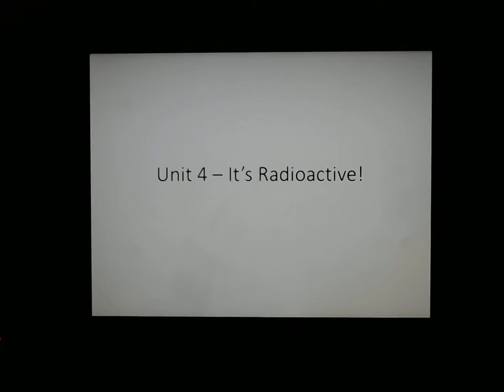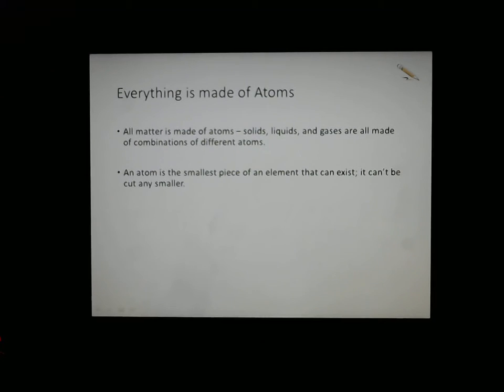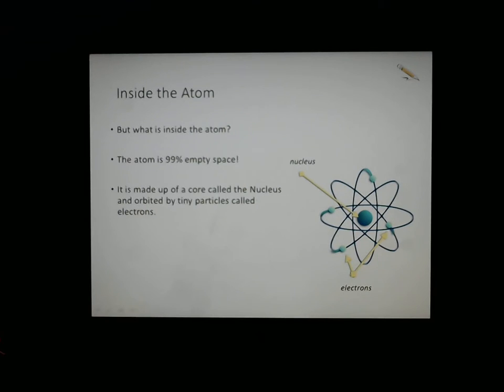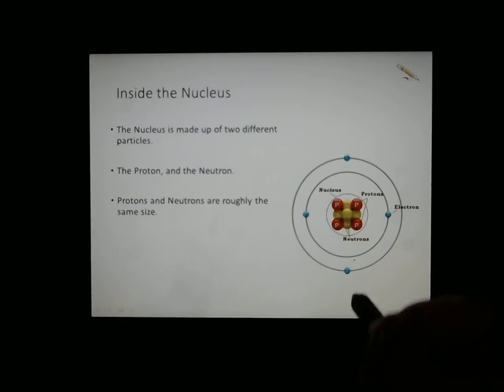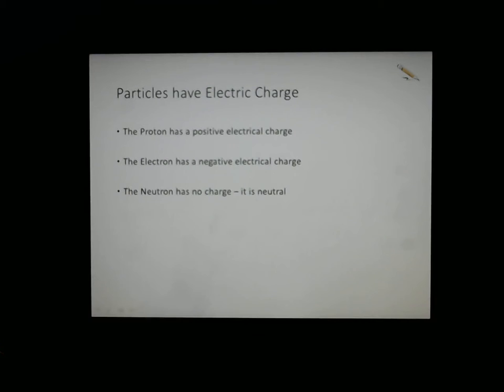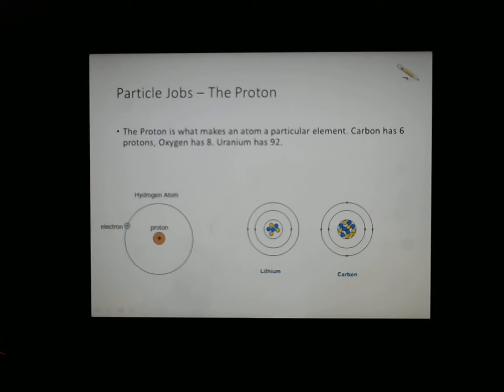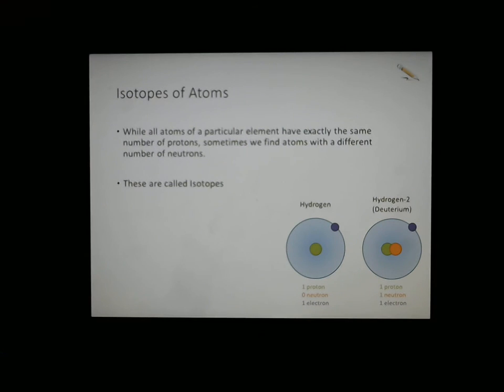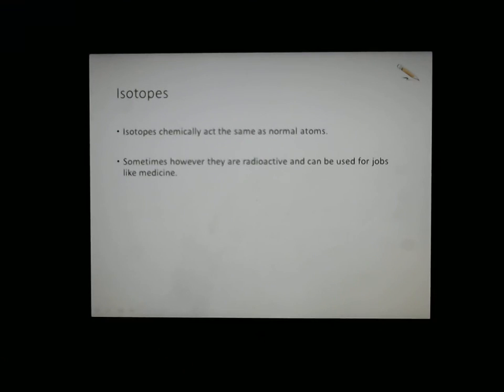1 - Structure of the Atom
9 Radiation - Recapping what an atom is, identifying and describing the parts of the atom, and defining the word 'isotope'.